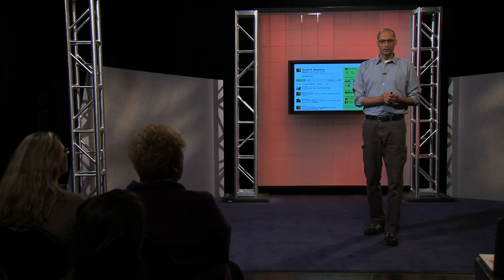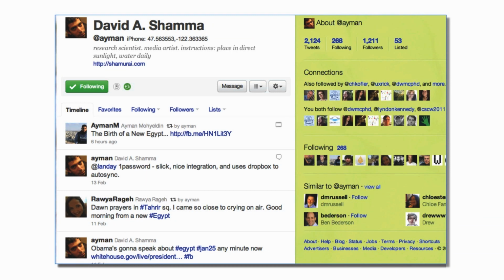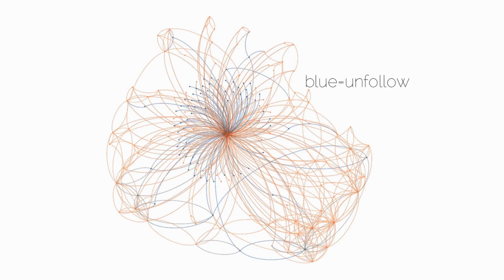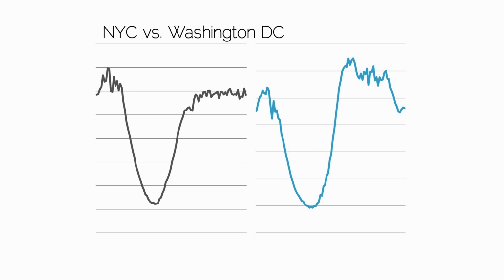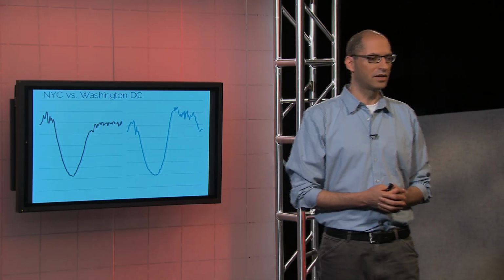Mor Naaman - Twitter as a Microcosmos